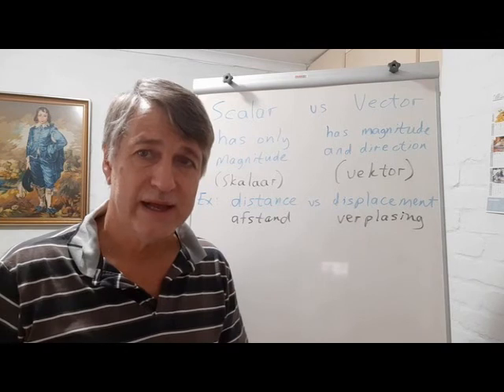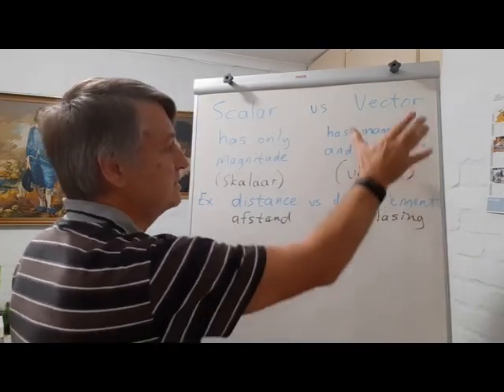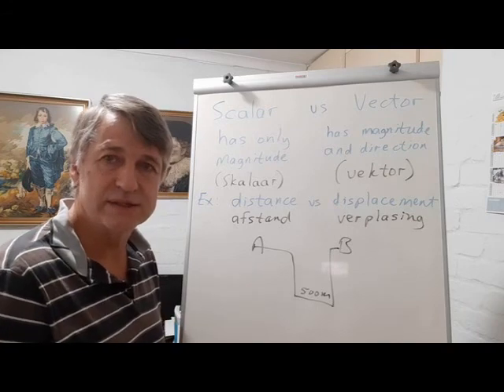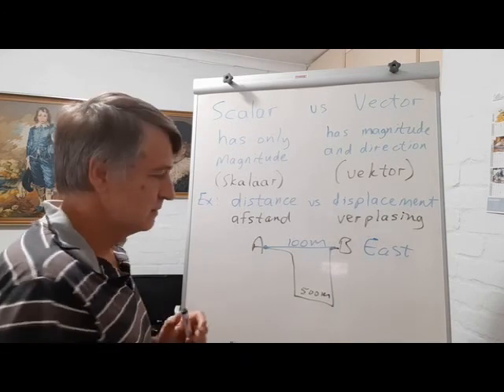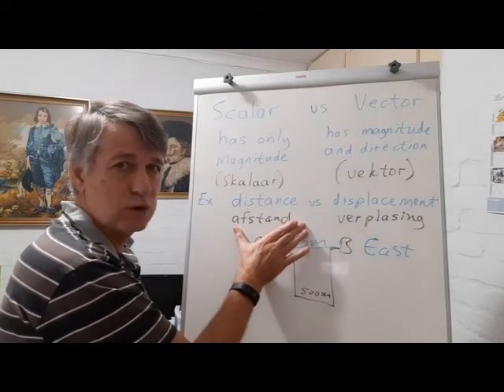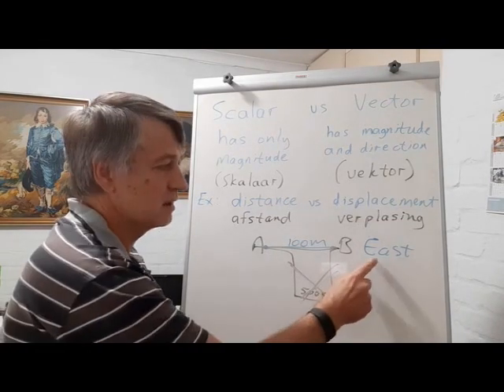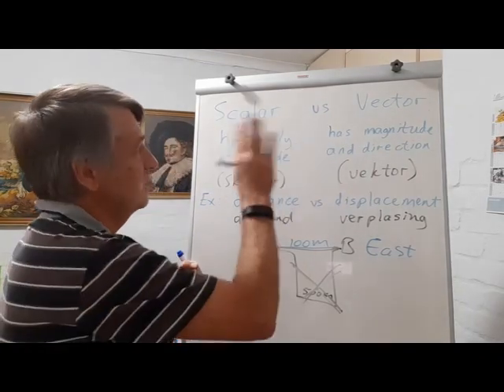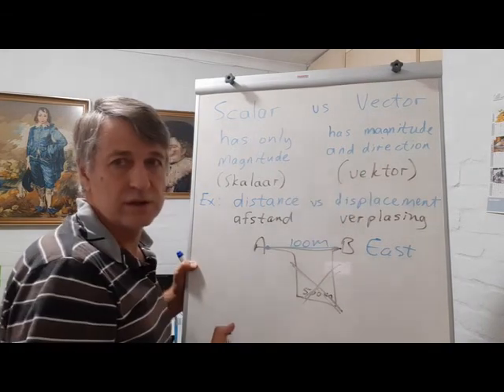Scalars vs Vectors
A short video for grade 10 Physical Sciences students.  It briefly explains the difference between a scalar quantity and a vector quantity. It also gives some examples.